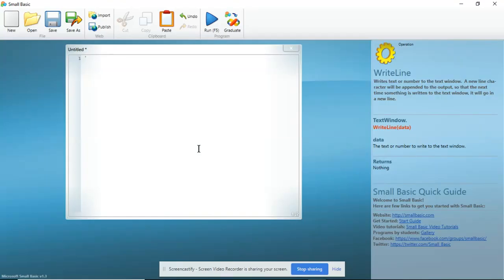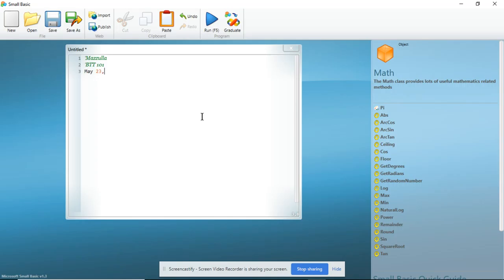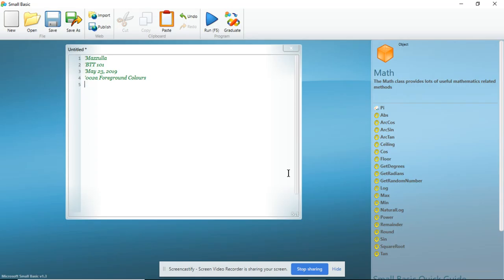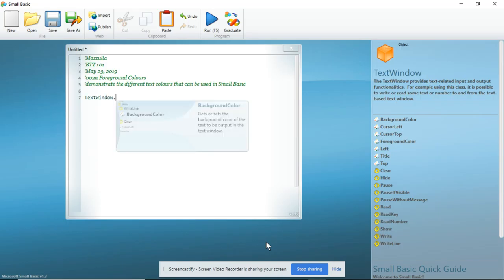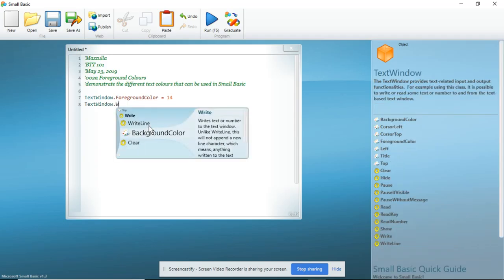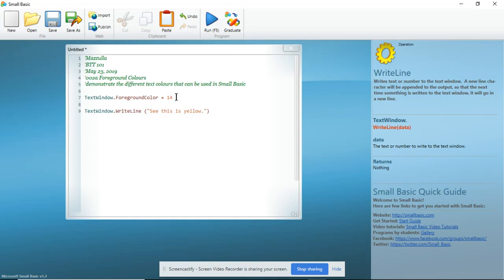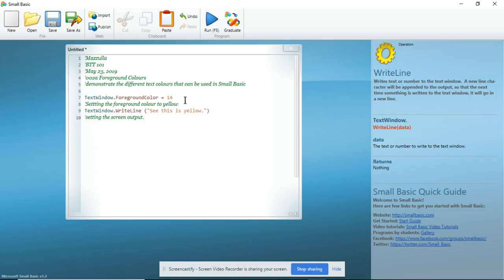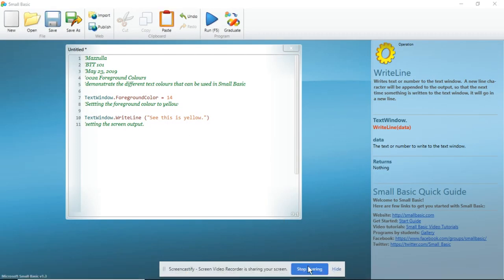002a Foreground Colours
BTT 1O1
Unit 5 -- Programming
Part A
002a Foreground and background Colours